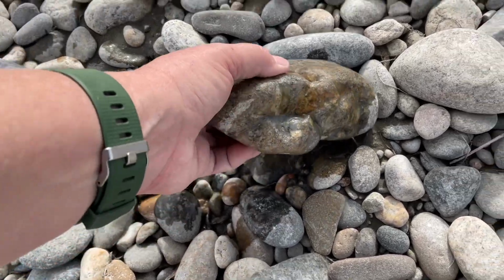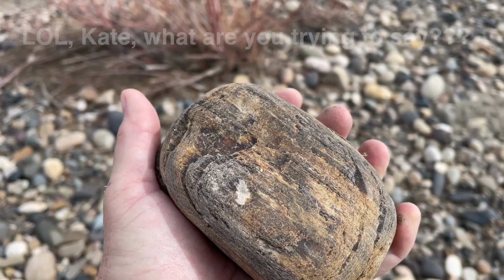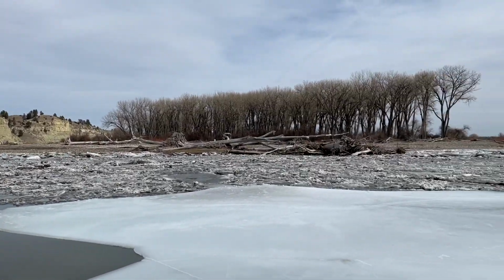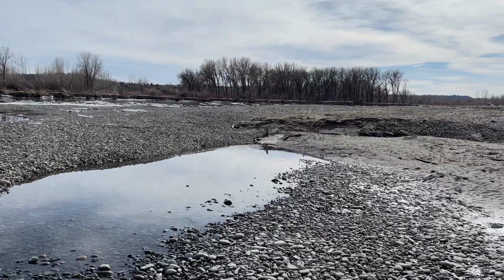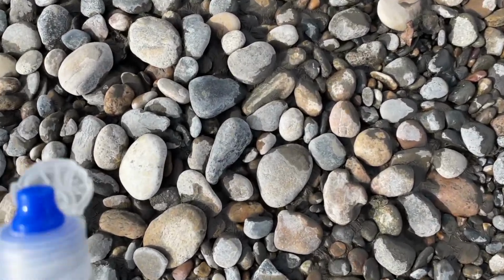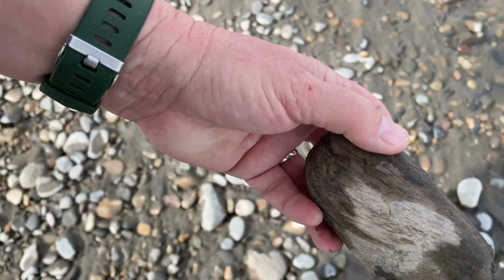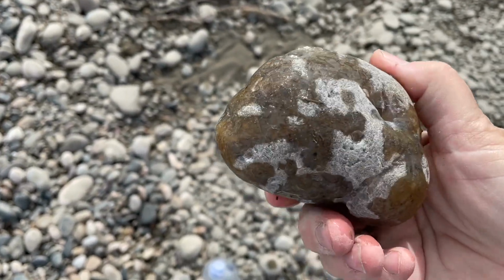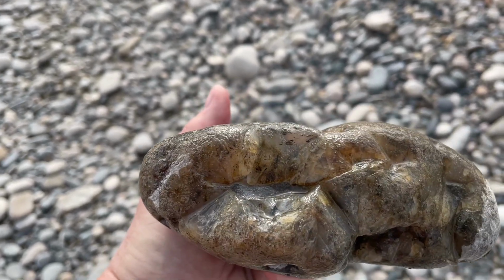Looking for The Big One: Rockhounding Agates on the Yellowstone River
Kate and Kava head back to a beach on the Yellowstone River for some agate hunting fun. Does she find The Big One? Only her hairdresser knows for sure...

SHOP at KatyDid's Etsy store, KatyDidRocks.